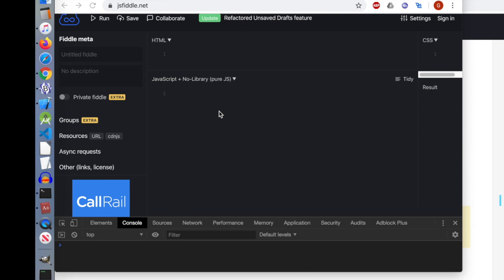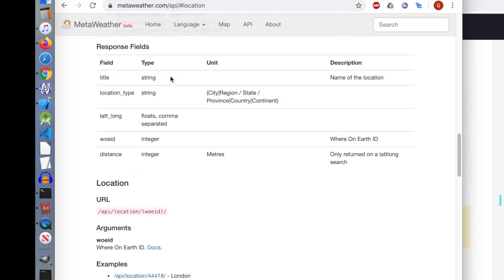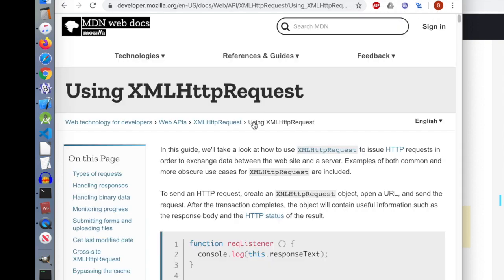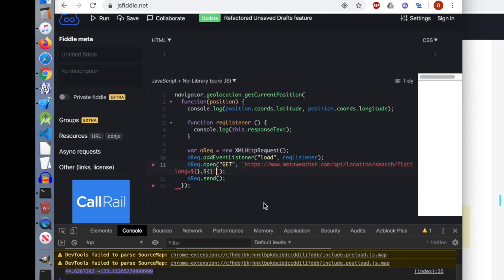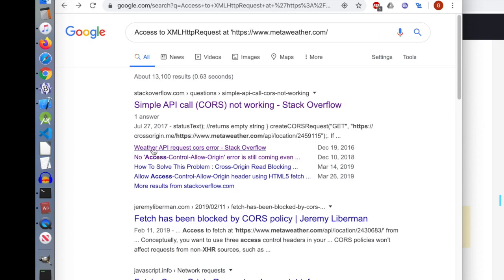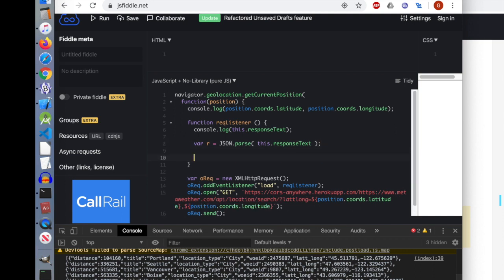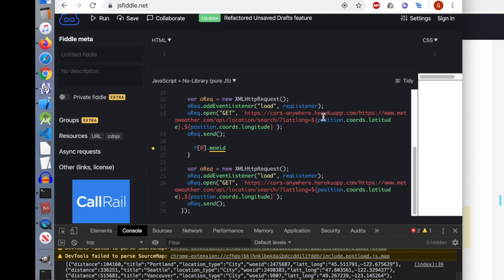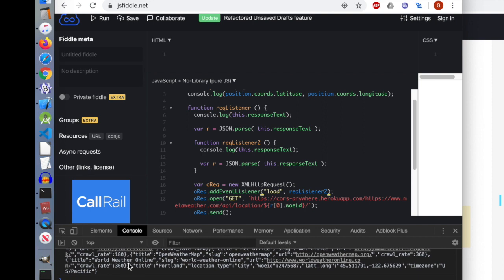JS Geolocation and MetaWeather API -- Real Time Coding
In which I use JavaScript, Geolocation services, and the MetaWeather API to look up the weather at my current location.